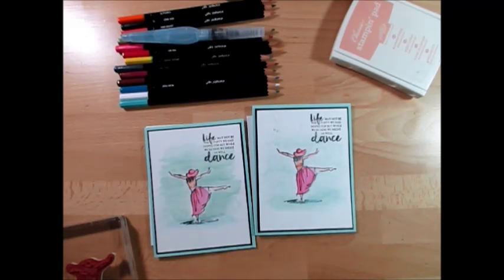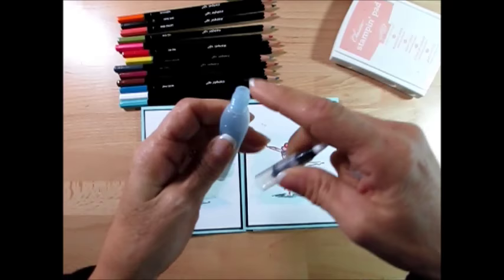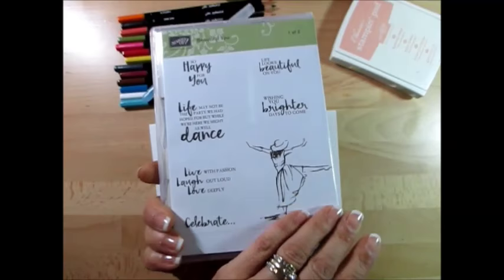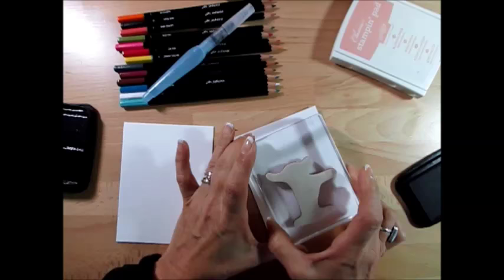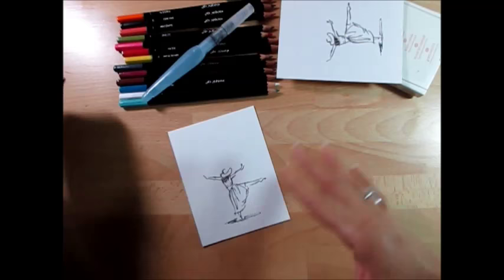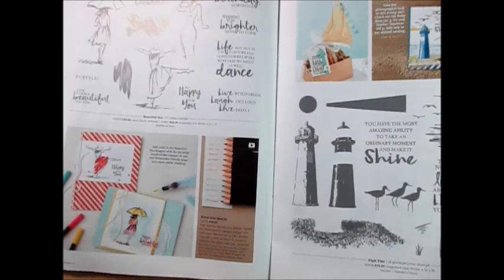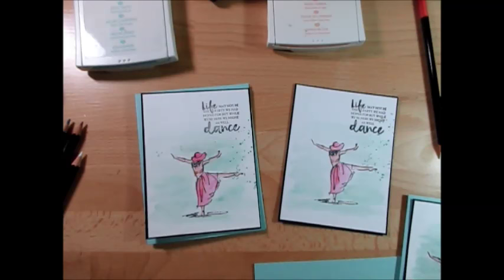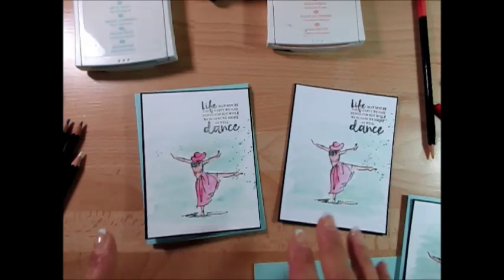Watercolor Pencil with Aqua Painter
- New Stampin'Up! watercolor pencil. In this video I will show you the basic of using the watercolor pencil with aqua painter on watercolor paper and on shimmer white card stock, stamp set Beautiful You.